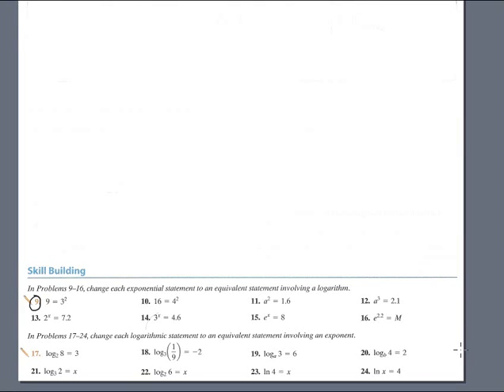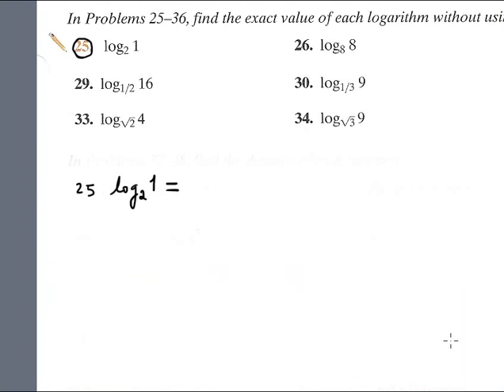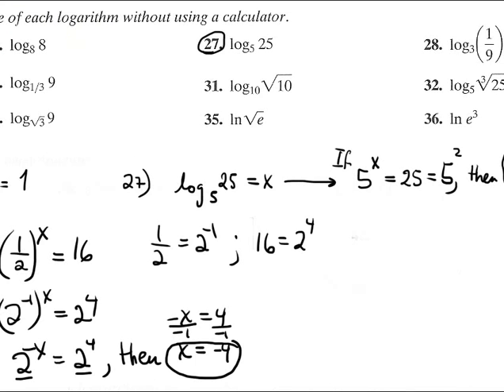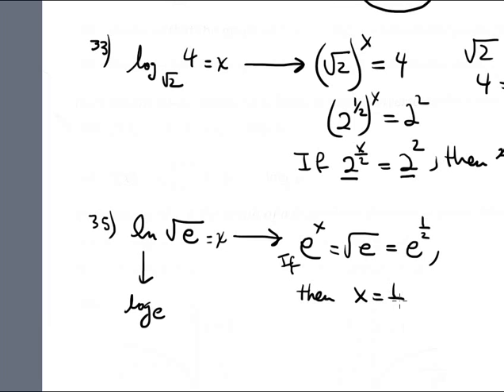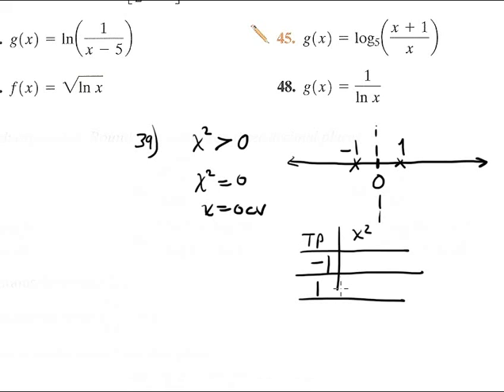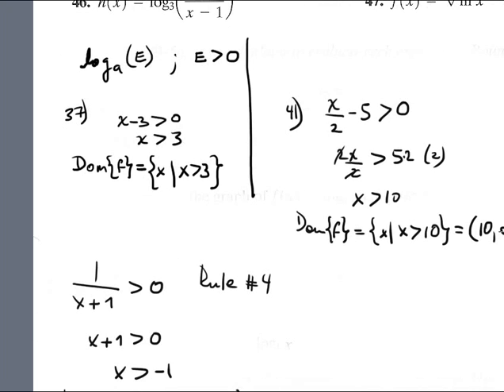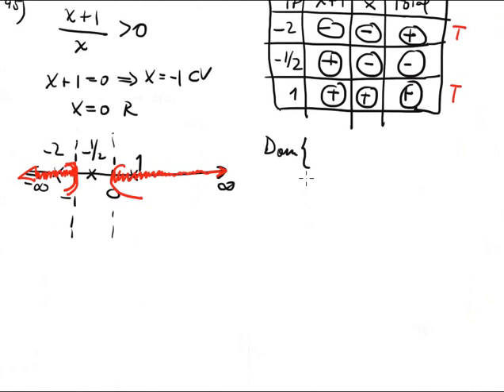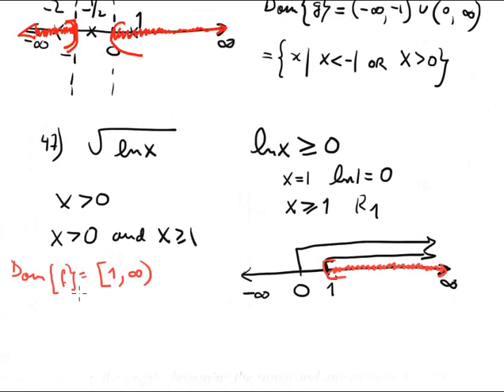LOGARITHMIC FUNCTIONS-HW for test#3-Section-6.4-Part-A